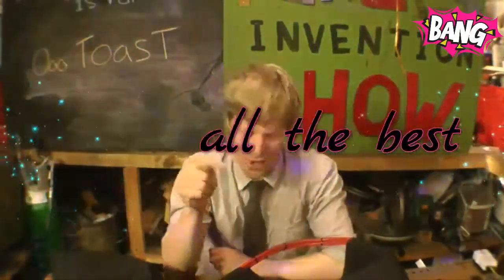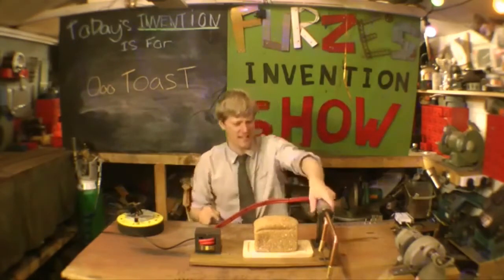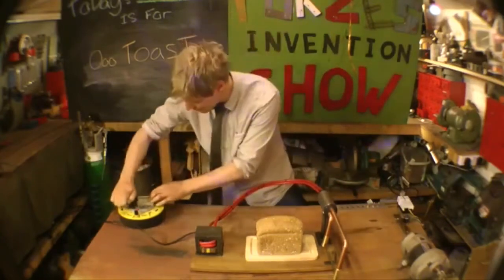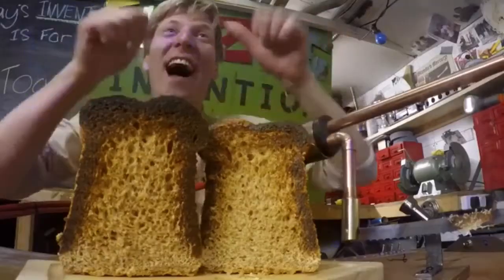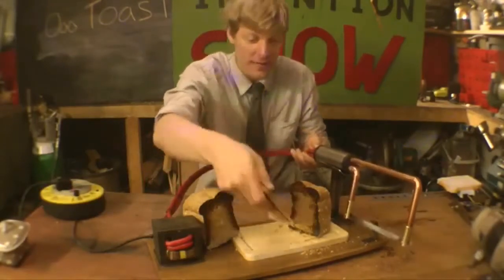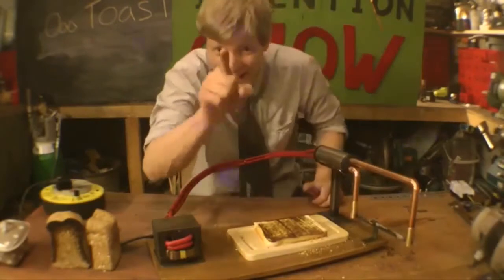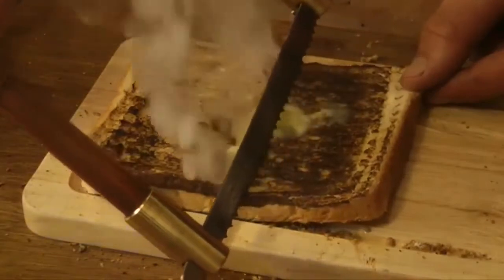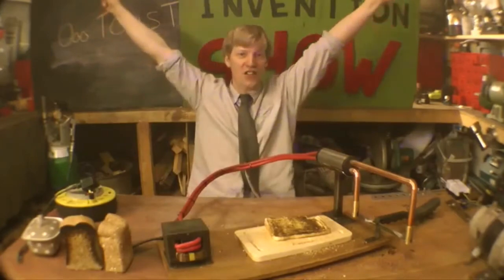Furze's Invention Show Toasting Knife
furze's invention show
inventions that changed the world,
inventions maze of woods,
inventions that shook the world,
invention of lying trailer,
inventions for lazy people,
invention of lying gag reel,
invention of lying bloopers,
invention and innovation,
invention and discoveries,
invention brandon and savannah,
invention convention 2015,
invention discovery channel,
best minecraft invention ever,
invention for guitar and trumpet,
invention gone wrong ssg,
daughter of invention julia alvarez,
joy discovery invention biffy clyro,
mothers of invention king kong,
invention lets you see the unseeable,
l'invention de nos vies. die gierigen französische ausgabe,
invention pioneers of note,
invention that will change the world,
mothers of invention wowie zowie
toasting sesame seeds recipes,
toasting sesame seeds in microwave,
toasting bread in toaster,
toasting bread in microwave,
toasting hamburger buns,
beach wedding toasting flutes,
bonobo toasting marshmallows,
personalized vintage toasting flutes,
gorilla toasting marshmallows,
toasting marshmallows camping poems,
toasting marshmallows book,
toasting marshmallows camping poems hardcover,
wine toasting music,
monkey toasting marshmallows,
toasting pine nuts,
toasting pop tarts,
toasting pumpkin seeds,
toasting sunflower seeds,
toasting toad sculpture